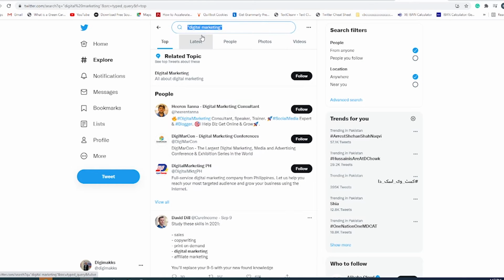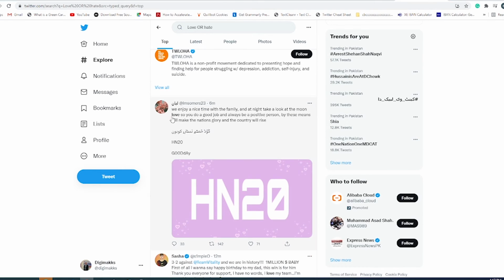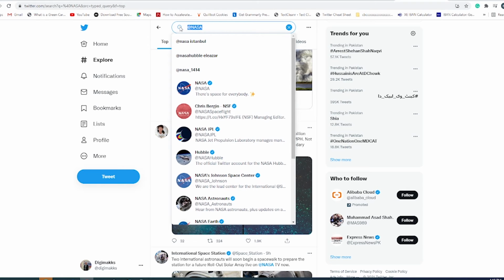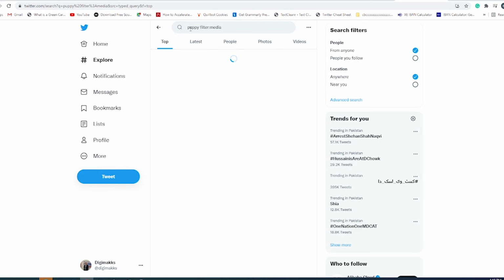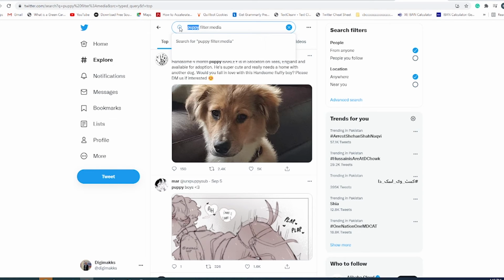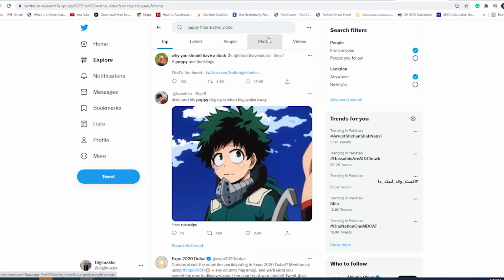All you need to know about Standard Search Operators in Twitter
In this video, I discuss how to use the standard search operators of twitter.

Some of the standard search operators for Twitter that is explored in this video are

Default Operator 1:00
Operator when searching for exact phrase  1:40
The OR Operator 2:08
The Minus Operator     2:40
The Hashtag Operator 3:07
The @ Operator 3:32
To know about authored posts 3:52
The Filter Operator 4:26

You can use these filters to refine your search.